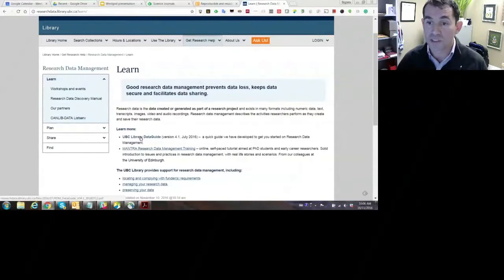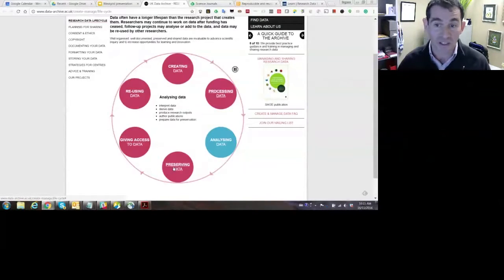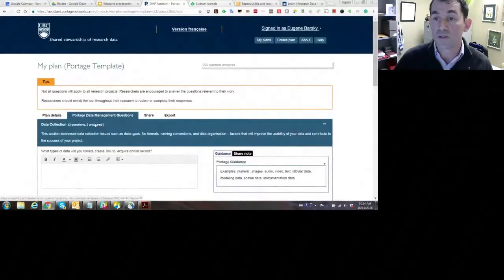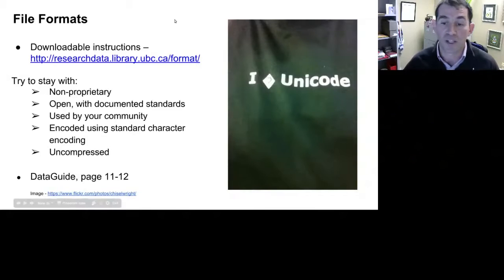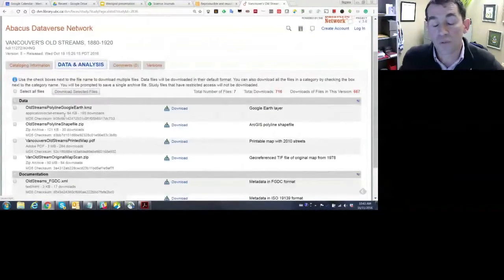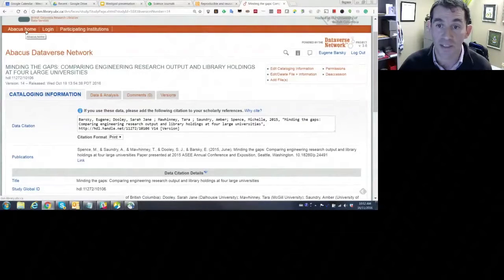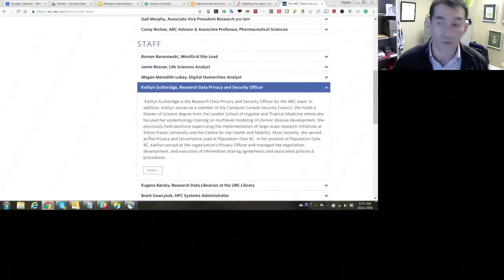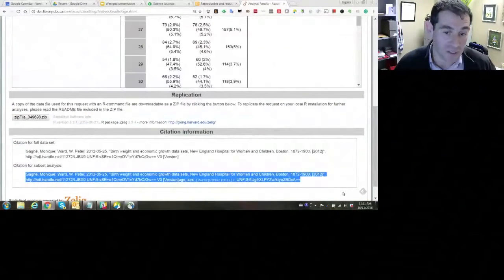Best Practices for Research Data Management - Eugene Barsky, UBC - Nov 16, 2016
In Canada, as in many developed countries, requirements for data management are being established across a wide range of scholarly disciplines. In this presentation, Eugene Barsky from the University of British Columbia's ARC Team will offer UBC Library expertise in managing thousands of data files with Dataverse software.

UBC Abacus Dataverse is open-source software, developed by Harvard, which allows researchers to share, cite, preserve, discover, and analyze research data.

Dataverse is designed as a self-serve platform, where individual researchers, research teams, and institutes can create their own account and deposit their own data. Dataverse has proven to be a flexible platform that can support many models for research data management services. It offers a range of features that improve data discoverability and access. It also does a good job of managing data files from a preservation perspective: it manages versions, conducts checksums to maintain data integrity, and supports persistent identifiers.

This session covers how to:
- Create and change records
- Metadata, types of metadata, standards
- Uploading files, large files, zipping
- Version control
- Tabular analysis in your browser
- Granular access to datasets: public, institutional, groups
- UNFs for data analysis
- OAI for discoverability